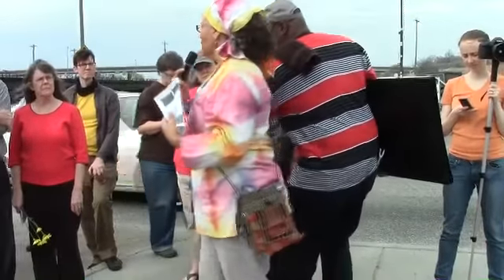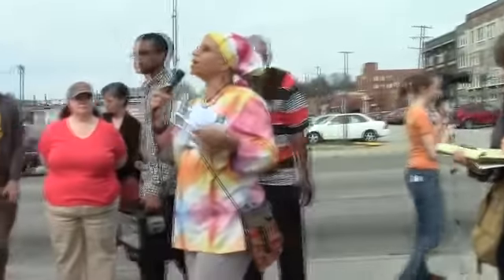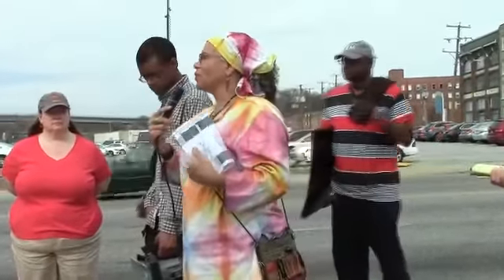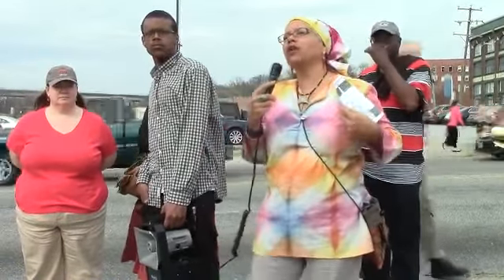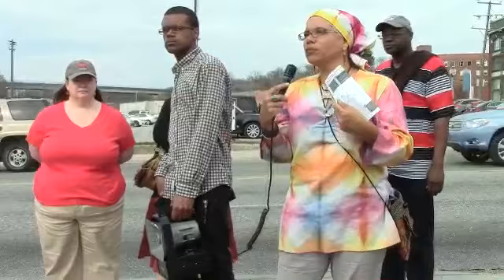Liberation In Shockoe Bottom Part A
Walking Tour of the Slave Trade In Shockoe Bottom  In the 1800s